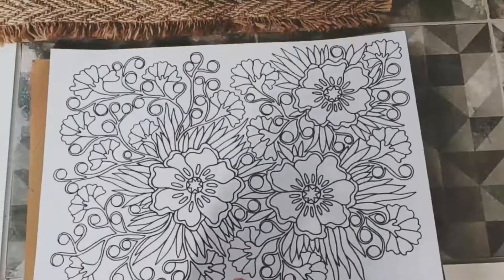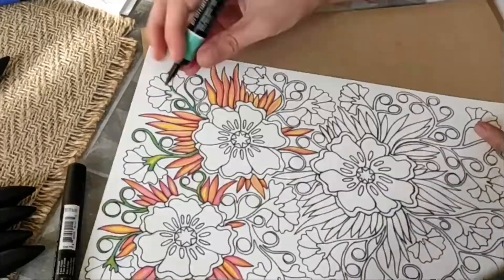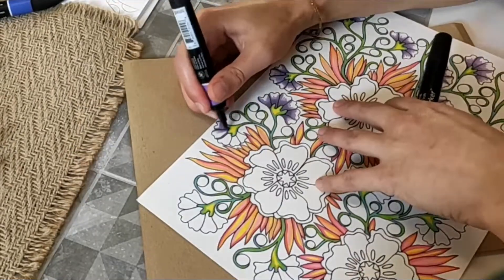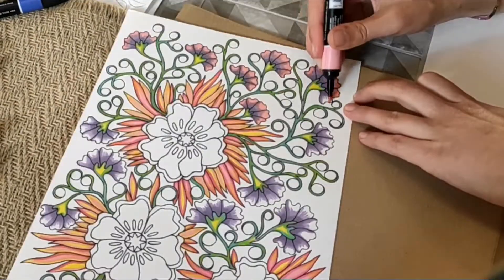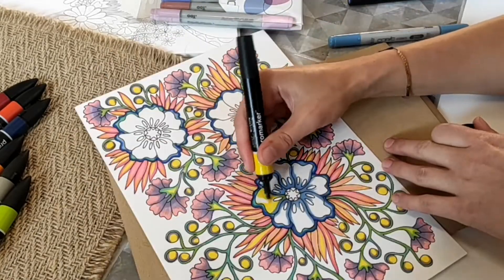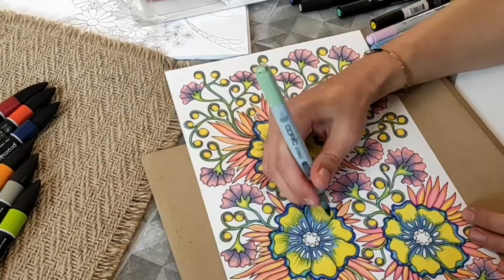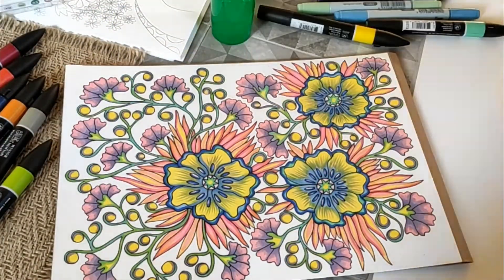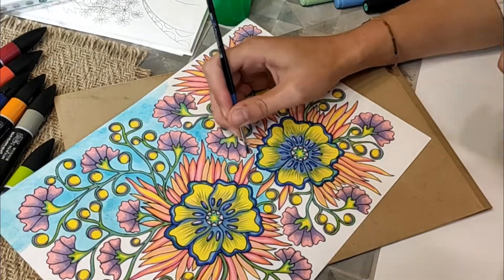Coloring With Sketch Markers | Summer Vibes Activities For Adults | Coloring Page For Stress Relief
Hi guys!
I'm a freelance artist and I create my own coloring pages. In this video I'm showing the full coloring process using sketch and watercolor markers.
I've chosen one of my latest colorings - Floral Pattern for Art Therapy.

All my coloring pages and books are hand drawn and high detailed, you can find them in MY ETSY SHOP by link:

Sketch markers
Painting with markers
Copic markers
Summer vibes art
Coloring pages for adults
Coloring Pages for kids
Flower art
Floral pattern design
Summer art
Coloring process
Stress relief activity
Art Therapy
Easy watercolors for kids